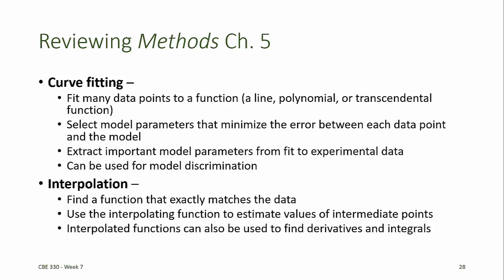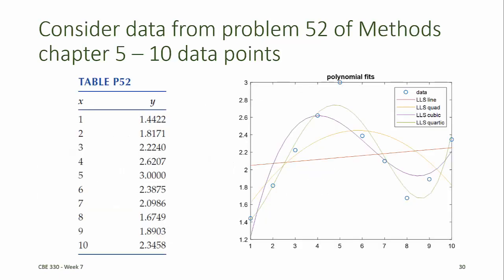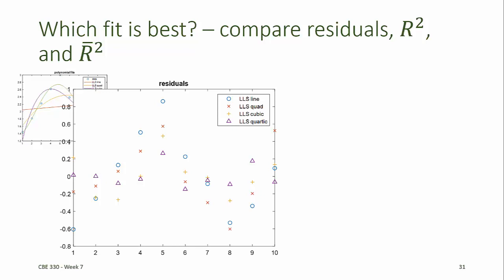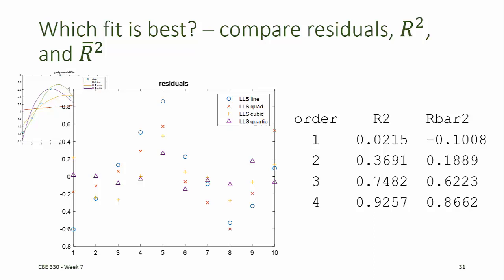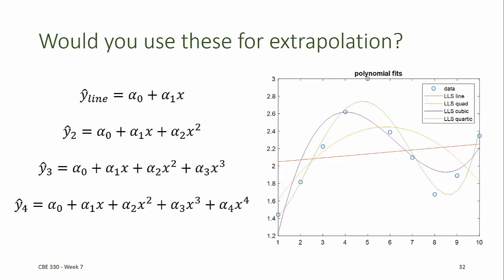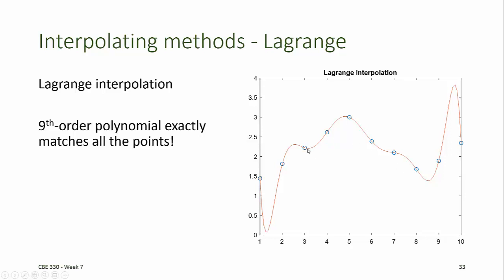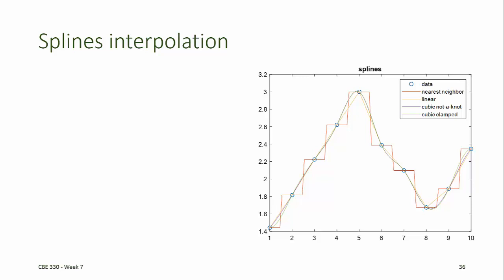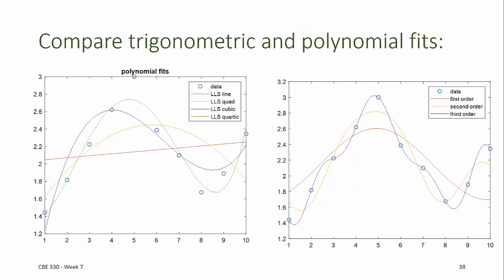CBE 330 07 06 - Comparison of methods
Curve fitting
Polynomial interpoloation
Splines
Trigonometric polynomials
Comparing goodness of fit